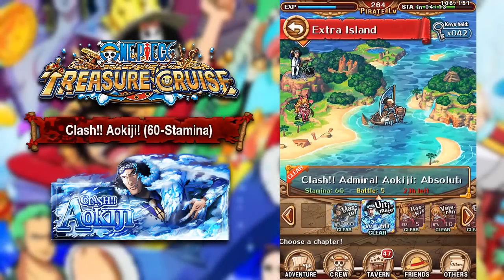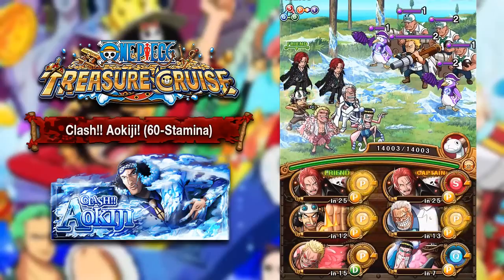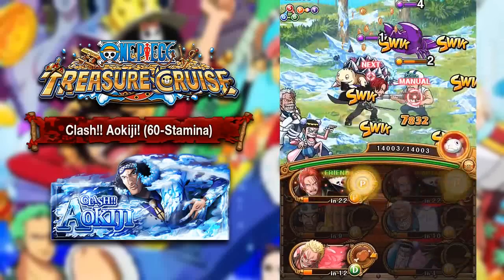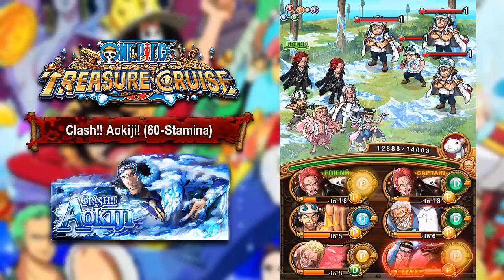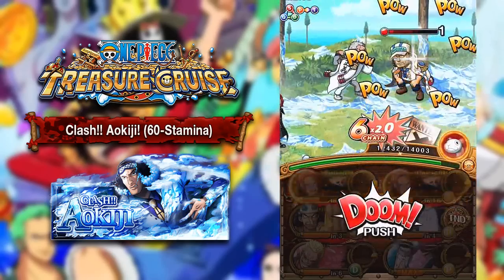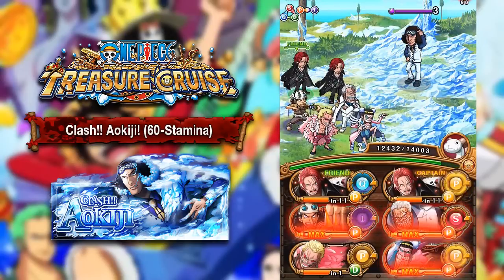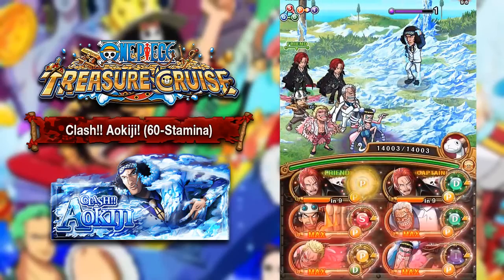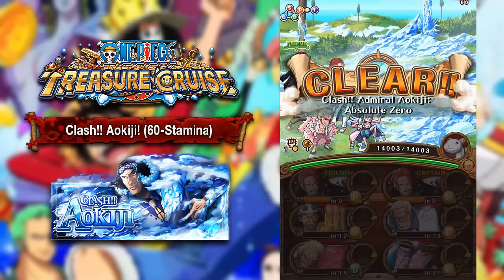CLASH!! AOKIJI! 60-STAMINA PLAYTHROUGH! (One Piece Treasure Cruise - Global)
In today's video, I playthrough one of the most difficult raid bosses on OPTC being Admiral Aokiji!